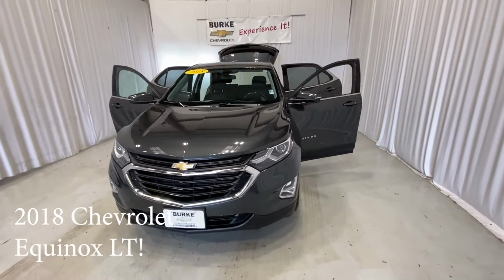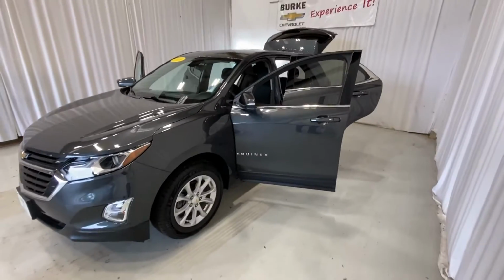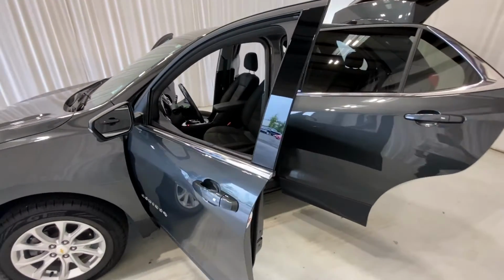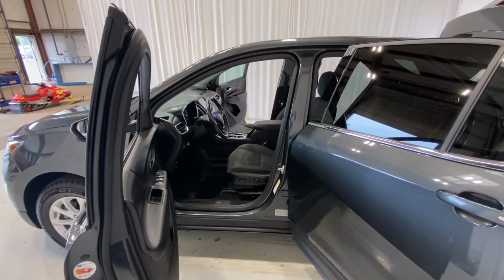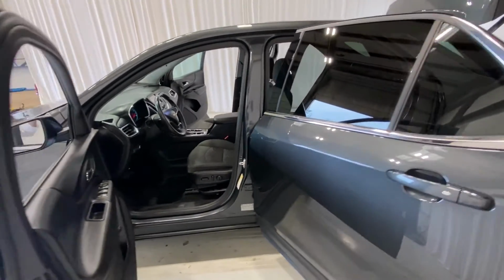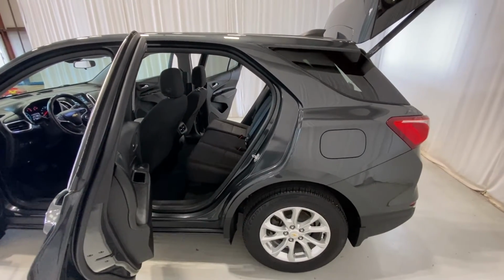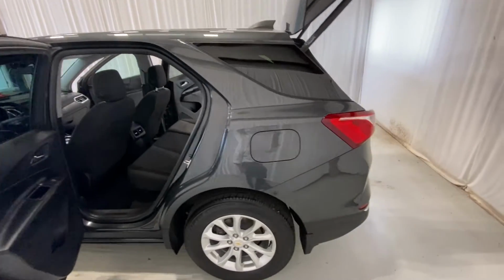514459A 2018 Chevy Equinox LT